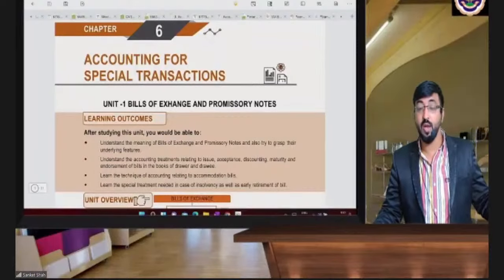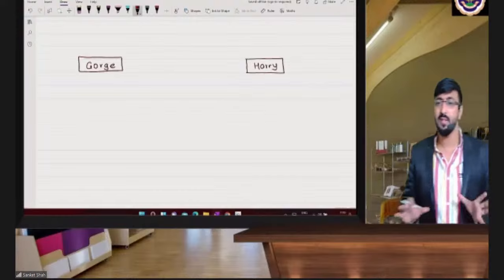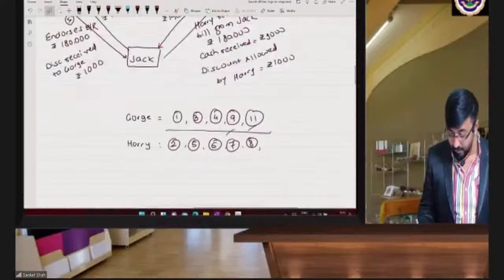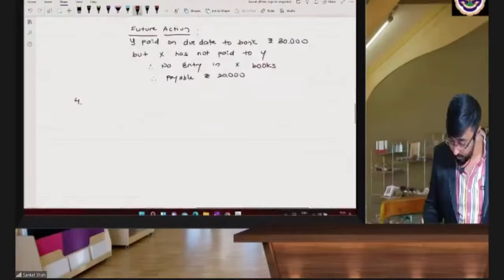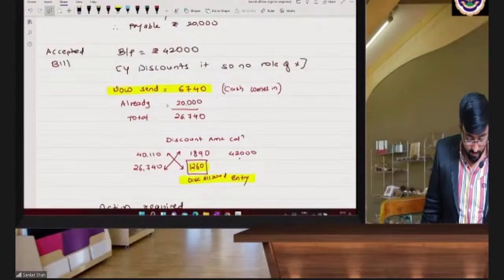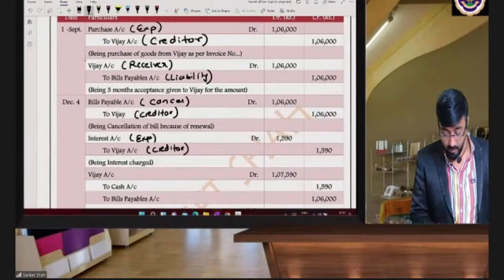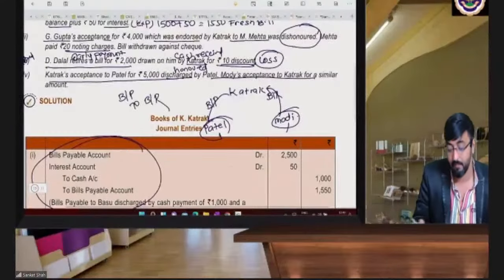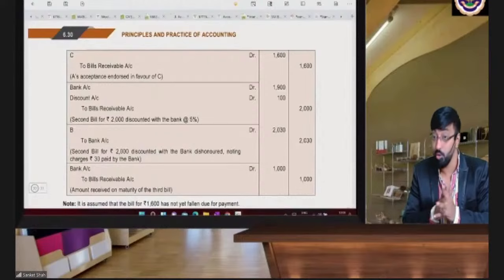Foundation Paper 1: PPA | Topic: Ch-6: Accounting for Sepcial Transcations | Session 1 | 28 Jan,2022